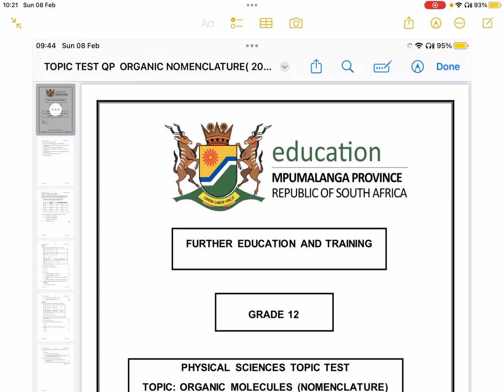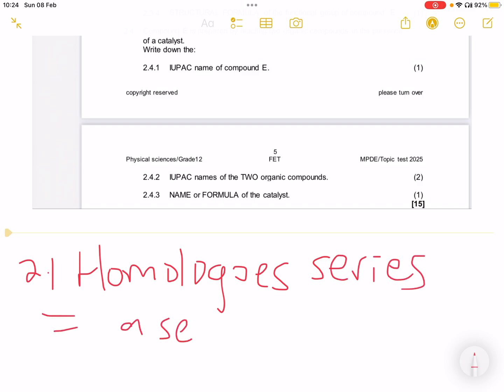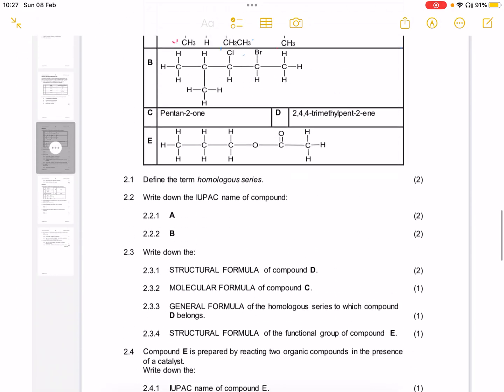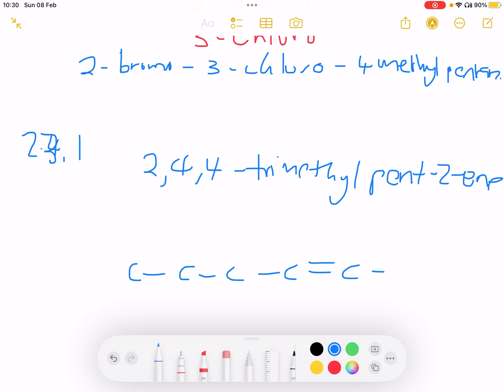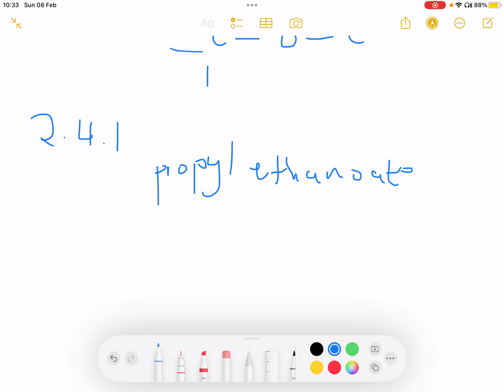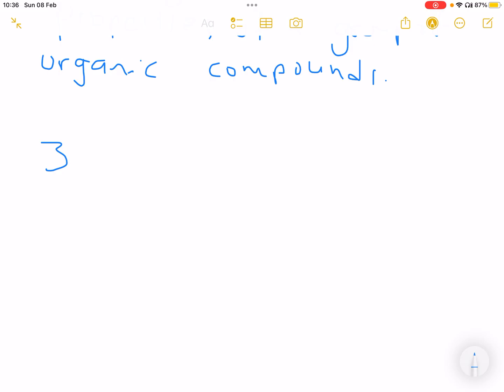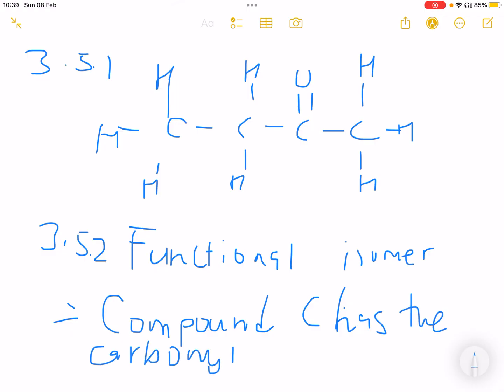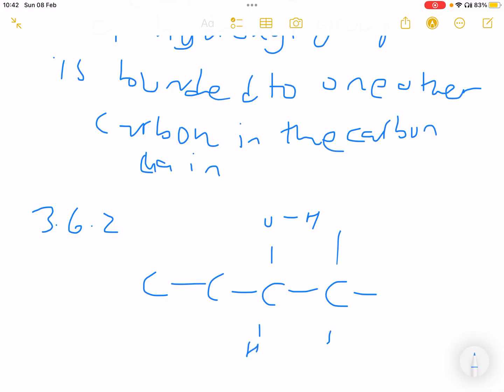Grade 12 Physical Sciences P2| Topic Test : Organic Nomenclature. 2026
This is the 2025 version of the Organic Nomenclature Topic Test.

If you worked through the 2026 Organic Nomenclature test, note that:
 • The concepts remain the same (CAPS-aligned)
 • The questions are new
 • The structure still reflects Question 2 of Physical Sciences Paper 2
 • Exam standard remains aligned to June, September & November NSC papers

This test helps learners:
 • Strengthen naming of organic compounds
 • Avoid common exam errors
 • Build confidence in Paper 2 Question 2

✅ Suitable for Grade 12 learners writing in 2026

Learners are encouraged to attempt the test before watching the solution walkthrough.